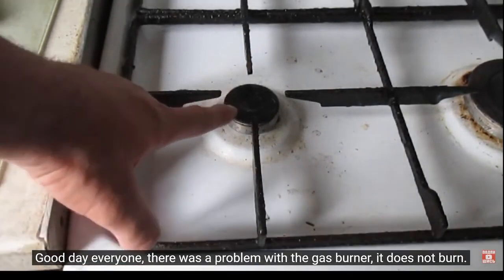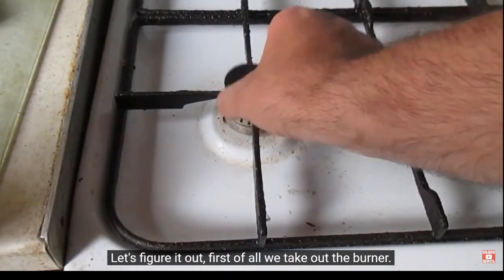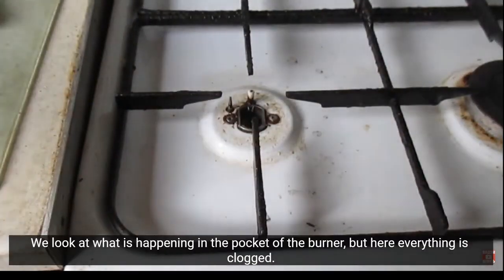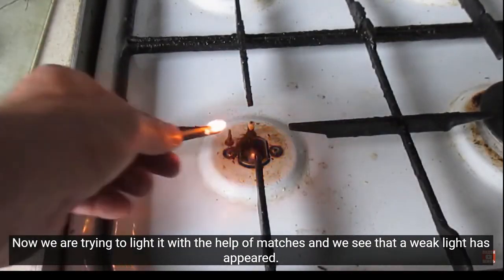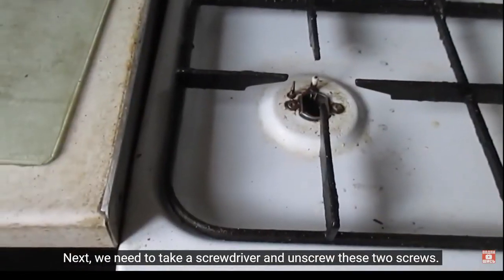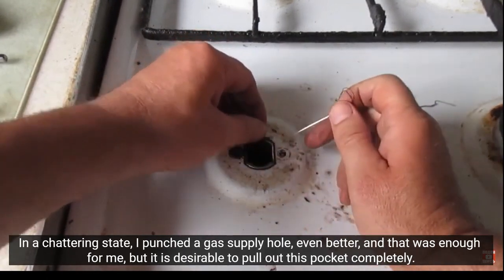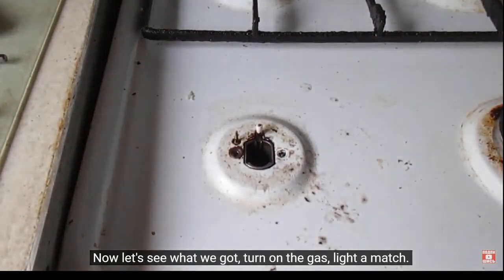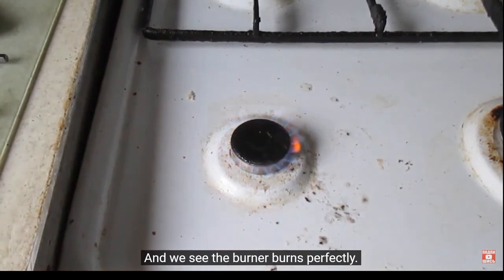How to Fix a Low Flame on a Gas Stove | Clean a Clogged Burner Nozzle.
Is your gas stove burning weakly or not igniting at all?
In this video, I show you how to clean a clogged gas burner nozzle and restore a strong, even flame.
🔥 Step-by-step DIY instructions – quick, easy, and effective!

✅ You’ll learn:

How to remove and clean the burner nozzle safely

Tips to check for blockages and improve gas flow

Simple maintenance to prevent future clogs

⚠️ Safety Tip: Always turn off the gas supply before cleaning or disassembling your stove.